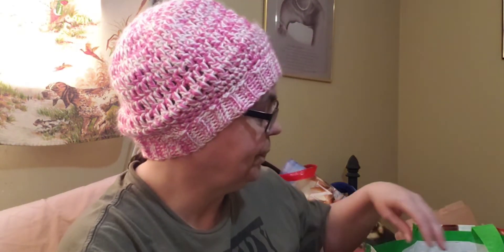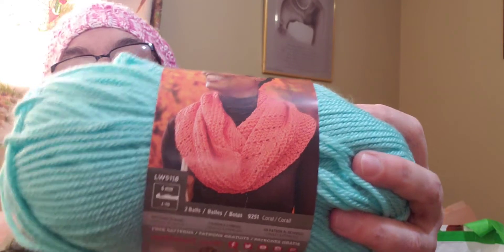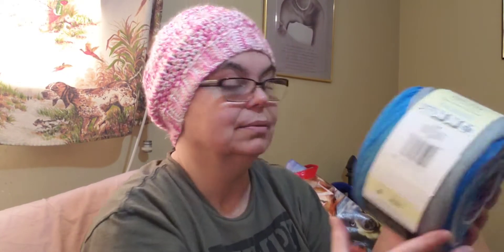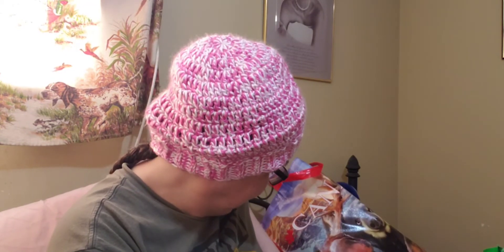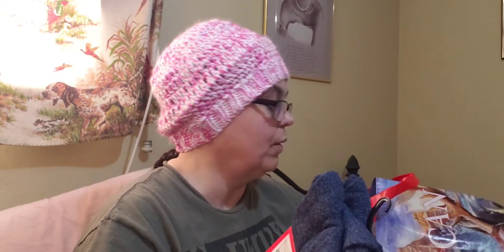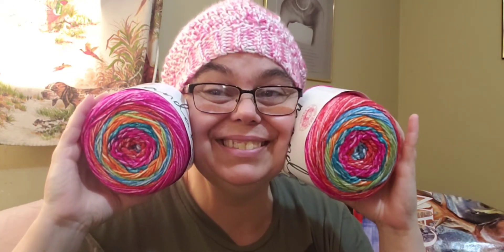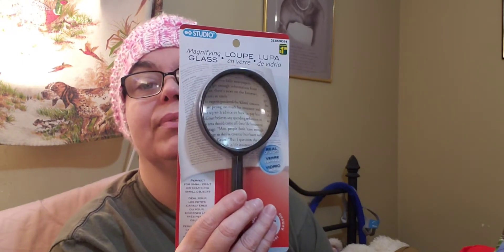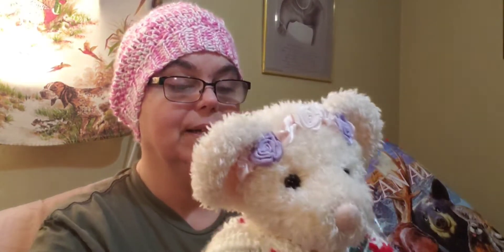#69 Shopping trip.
Patsy from Patsy's Crochet

Chrystal from Bag O Day Crochet